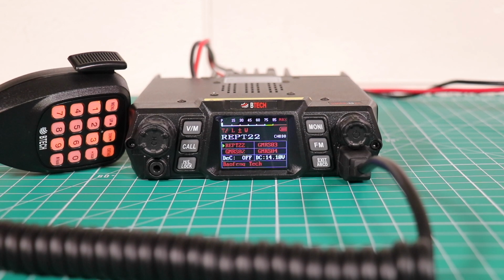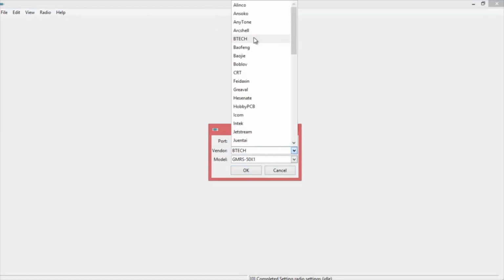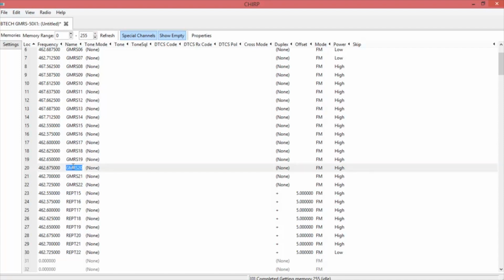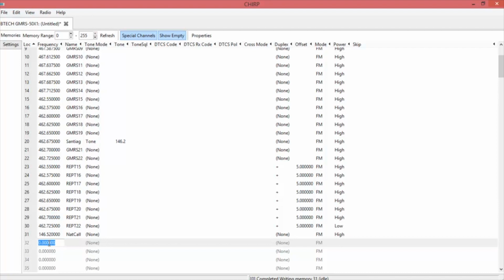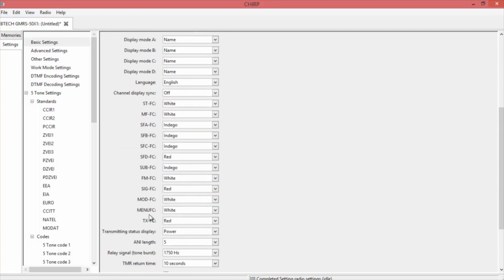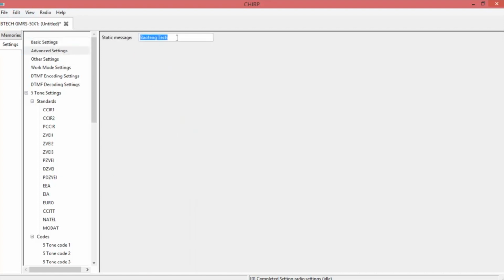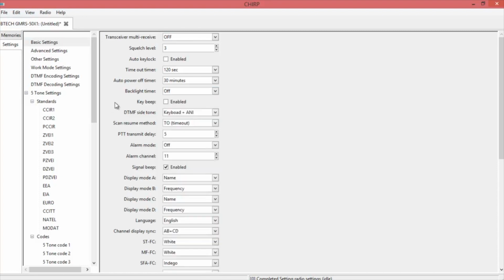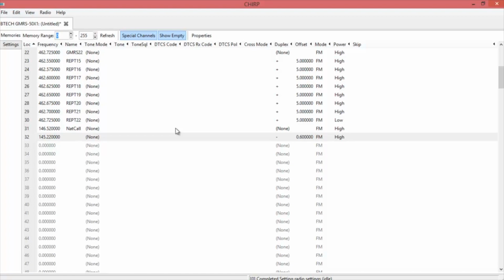BaoFeng Tech GMRS 50X1 Overview And Programming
The GMRS-50X1 is a 50 Watt GMRS  mobile radio which is compatible with all other brands of FRS/GMRS radios.The GMRS-50X1 is also compatible with GMRS repeaters. Channels are wideband and narrowband compatible. The GMRS-50X1 is also a VHF and UHF scanning receiver (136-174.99MHz (VHF) 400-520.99MHz (UHF)) capable of adding additional channels for receive only (such as NOAA weather or your favorite repeater or simplex frequency).